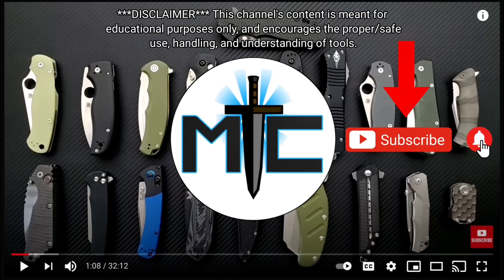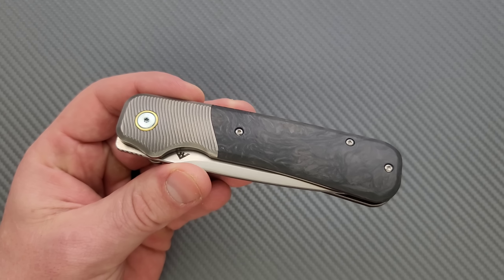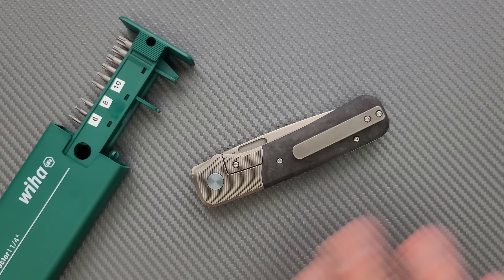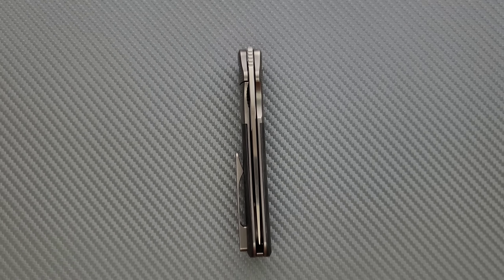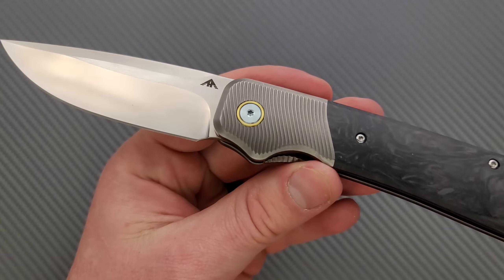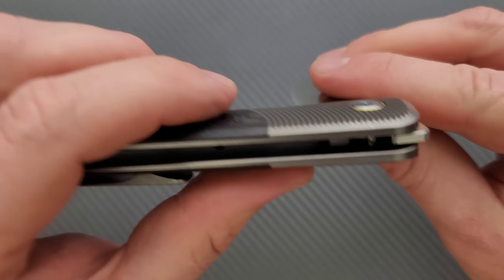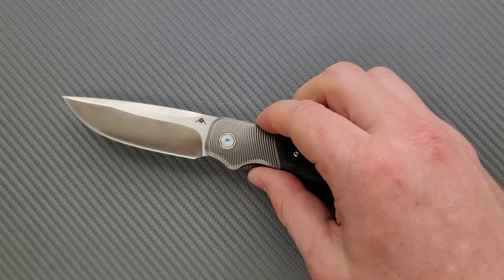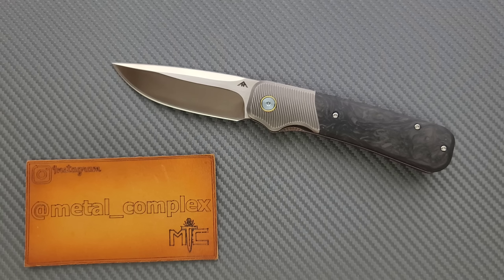What Sorcery Is This? - Miguron Flix Folding Knife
Full review of the Miguron Flix.